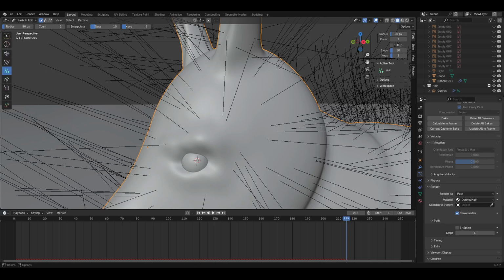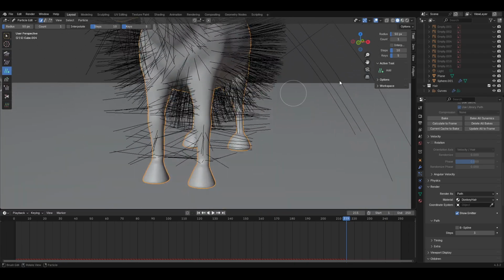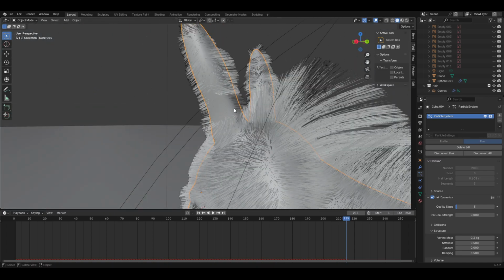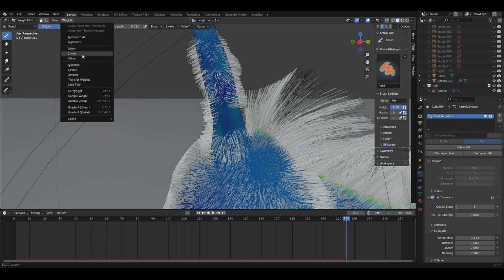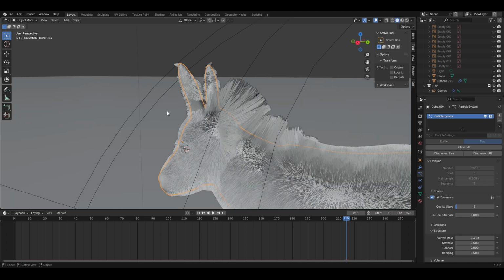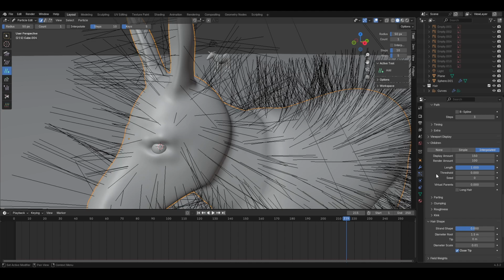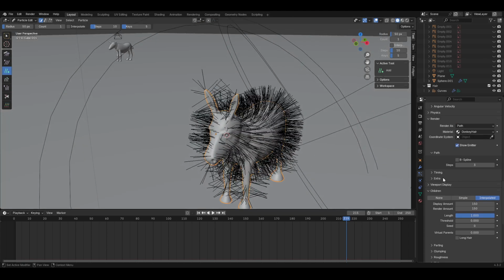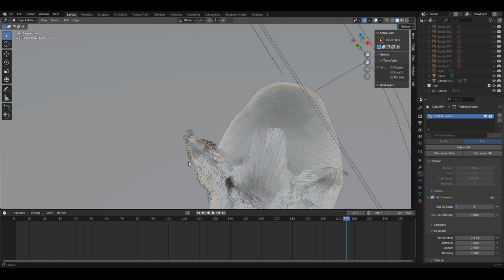Blender Donkey Hair Patchy Spots Fixed! | Blender Animation Log #12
Pin the hair on the donkey